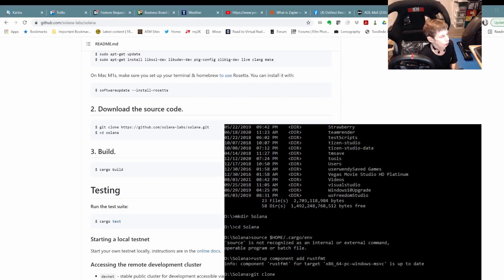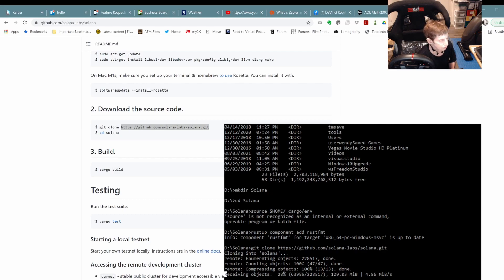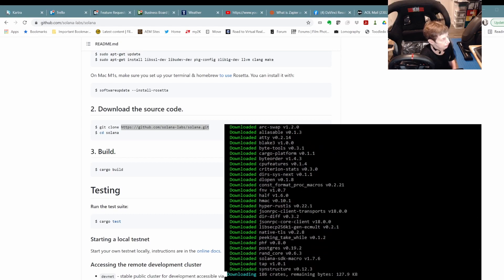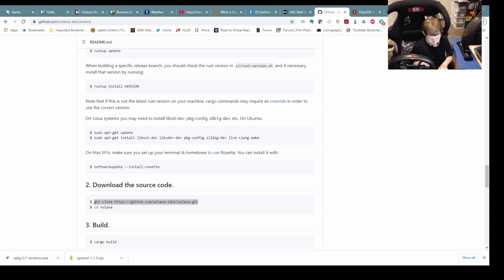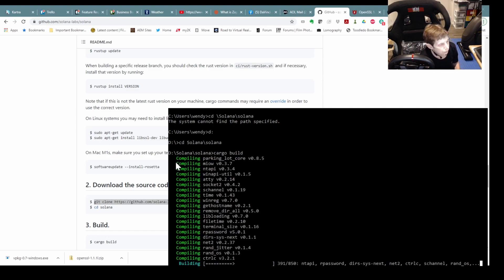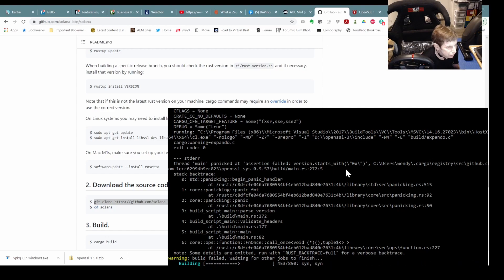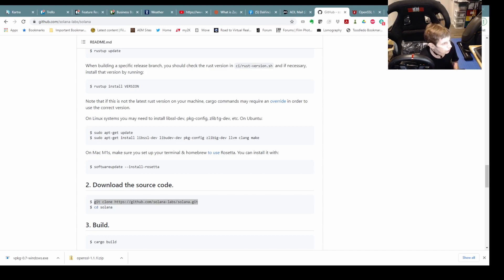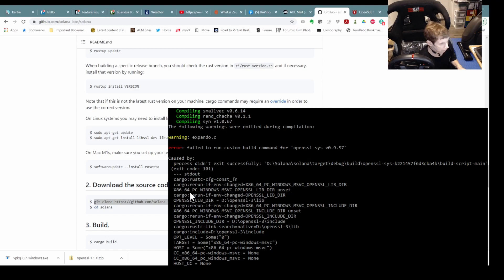Solana - Building the CLI in windows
This video is what I intended to release last night...fortunately the editing machine is fixed (that's another story.) We attempt to build the CLI but there is an issue with OpenSSL.   I have been researching  ...

If you'd like to provide input on future content and get our weekly newsletter click on our survey
The survey link is:

I also have a report on Ethereum 2 along with a bonus report on why one should learn Solidity available at